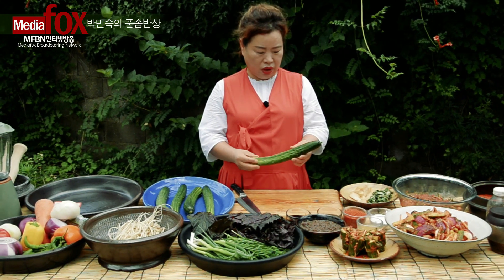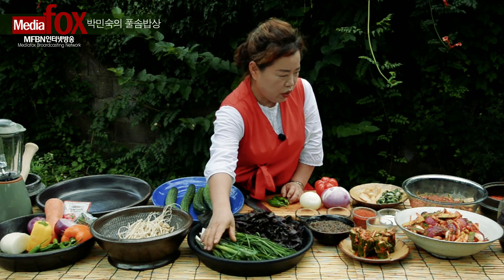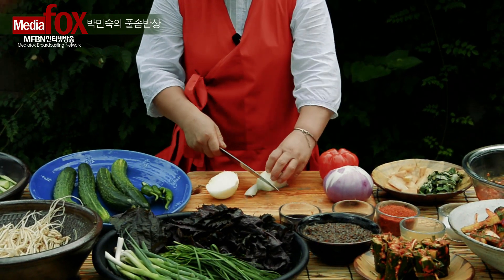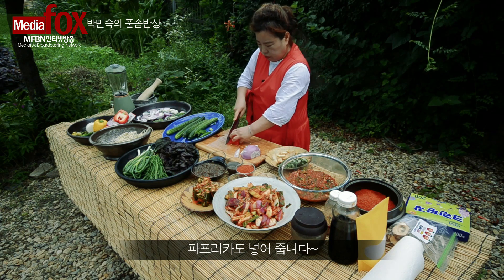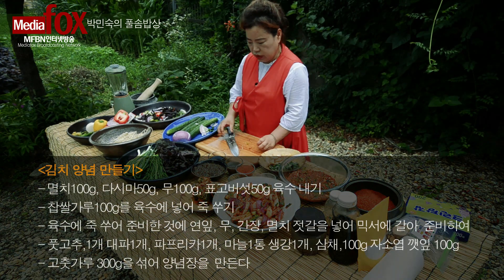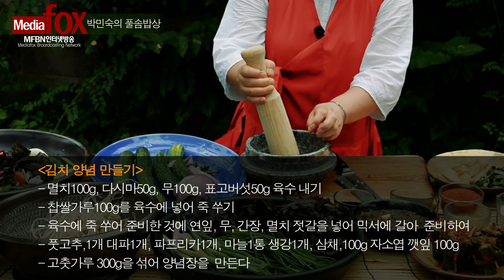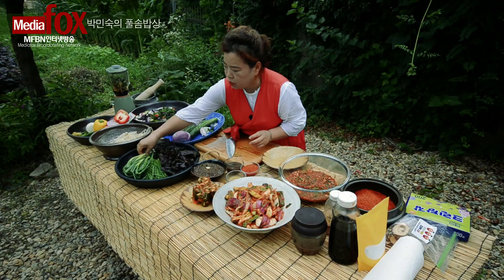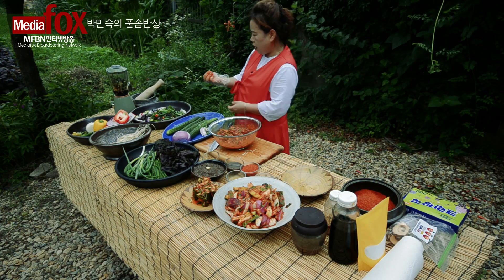오이양파김치 맛있게 하는법/박민숙의 풀솜밥상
오이양파김치 맛있게 담는법
박민숙의 풀솜밥상 네번째 요리

전라도의 맛깔스런 남도음식으로 맛있게 만들어 보여드립니다.

계속해서 많은 요리가 준비됩니다
좋아요 구독을 눌러 많은 시청 바랍니다.